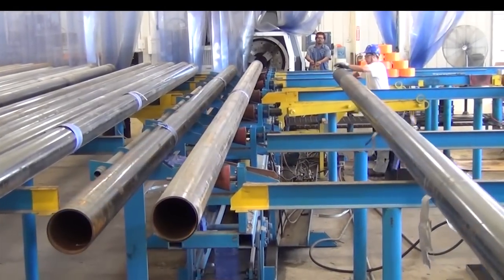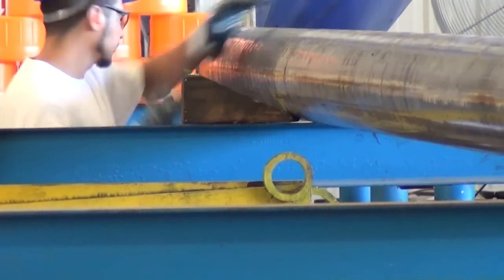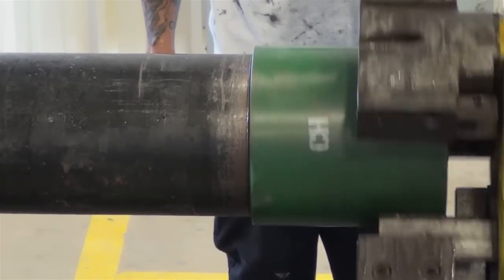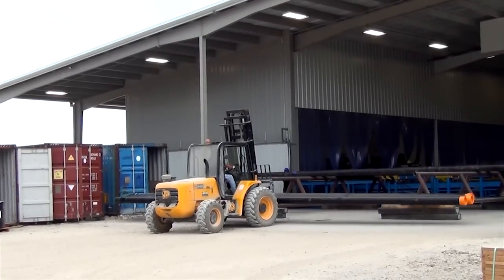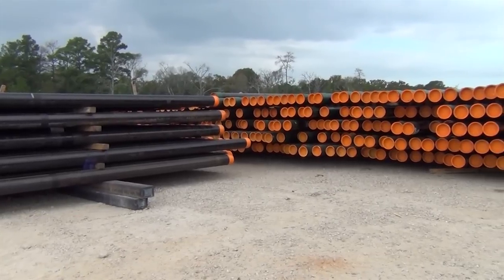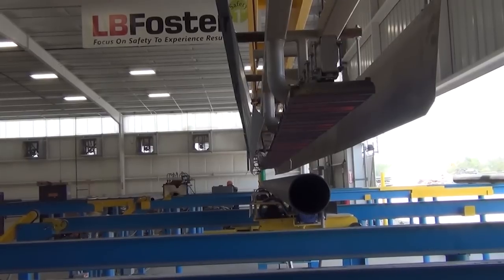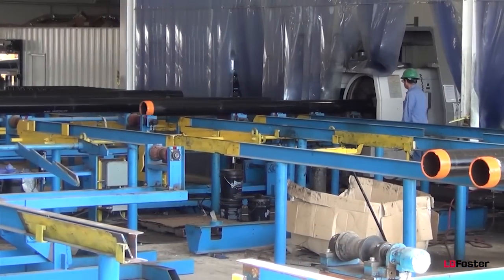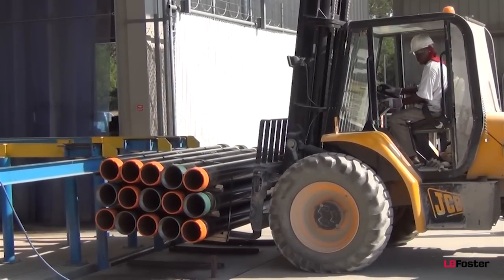L.B. Foster Threaded Products Plant Tour, Magnolia, Texas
L.B. Foster Threaded Products Facility

The L.B. Foster Threaded Products facility is located in Magnolia, Texas and meets agricultural, municipal and industrial waterwell needs with quality water system tubular products and services. This innovative plant utilizes advanced technology threading and conveyance equipment to maximize production capacity and expedite deliveries.

The facility was designed from the ground up to incorporate equipment in a single flow manufacturing line that fully expedites the movement of water system pipe through advanced threading processes. The use of new Okuma pipe threading equipment assures the production of threaded pipe column that meets the most exacting client specifications. This advanced technology assures exacting specs are met to provide perfect matchup.

Our plant is strategically located adjacent to L.B. Foster's joint venture operation, LB Pipe & Coupling Products, LLC. The site also includes additional acreage for the storage and staging of pre-purchased inventory to accommodate Just-in-Time delivery to jobsites nationwide.